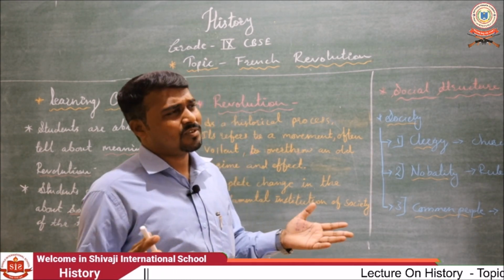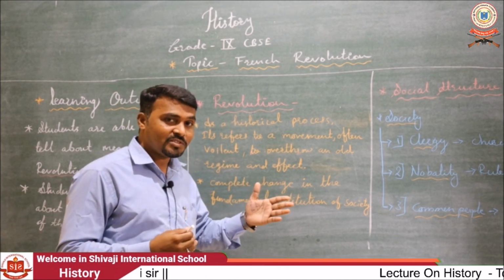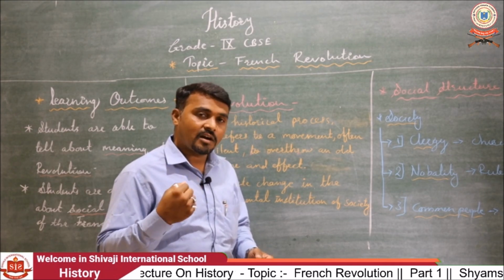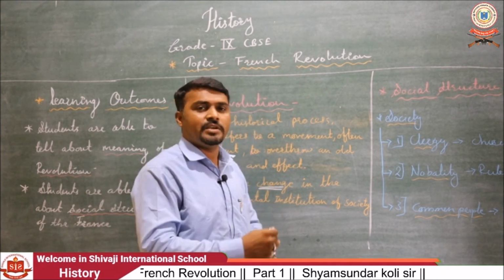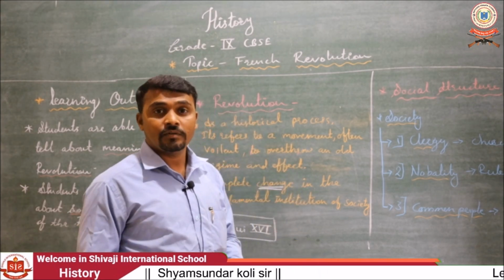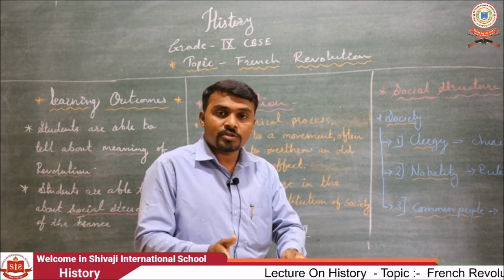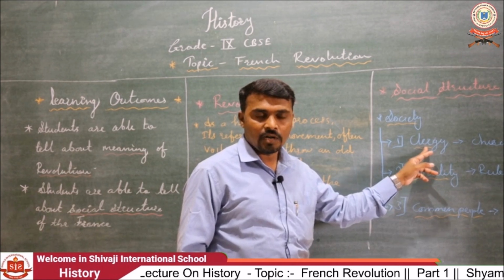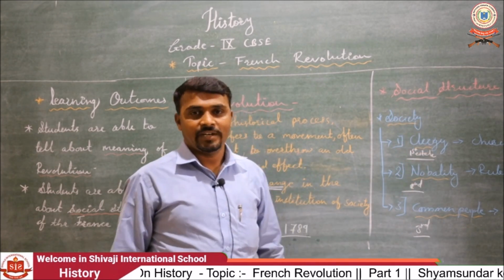History : Topic :- French Revolution || Part 1 || Shyamsundar koli sir